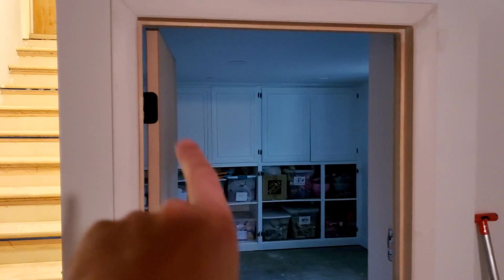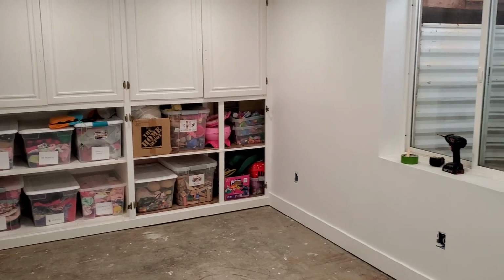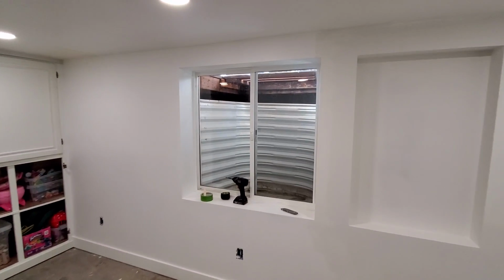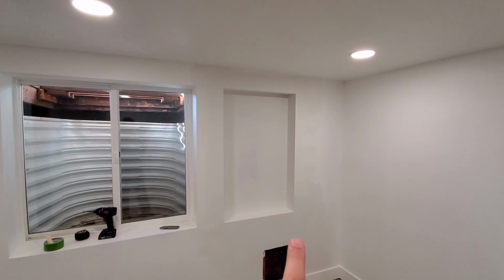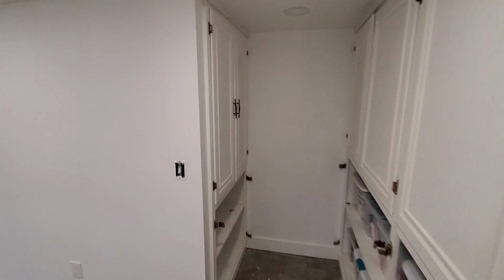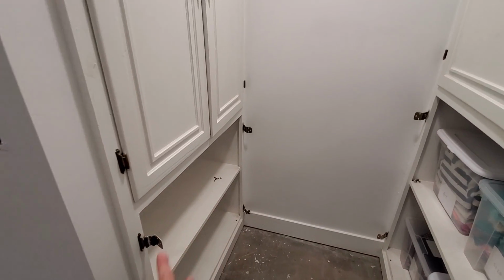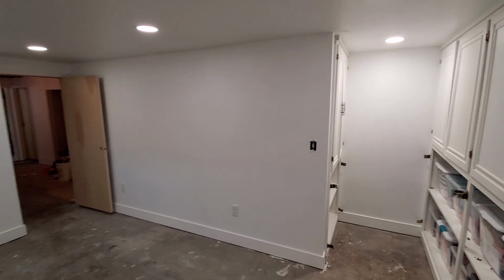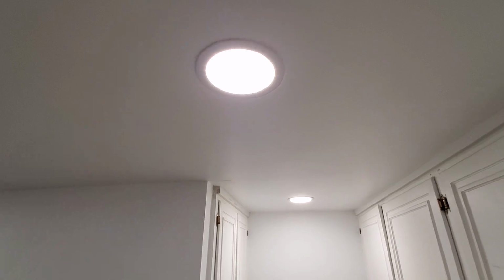Basement Bedroom with Ceiling Remodel Update | Remodelaholic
In this basement bedroom update we decided to leave the ceiling.  There is kitchen plumbing we wanted to keep covered.

We also wanted this room to be a quieter room for the person sleeping it it.  So if we were up in the kitchen working you couldn't hear people walking around.  We added insulation to help dampen the sound. I will have to make a separate video about that.

The lights are the same ones in this video.

Check out the other videos I have shown on the our basement remodel.  You can find them here:

Please also be sure to check out and follow Remodelaholic on our other social media channels: